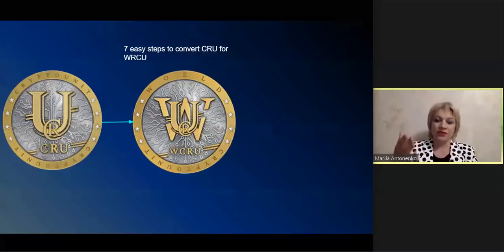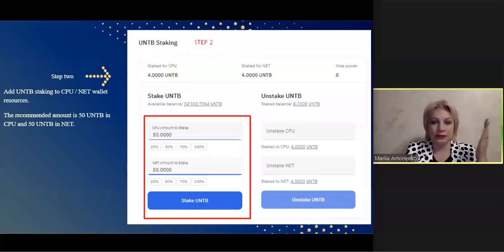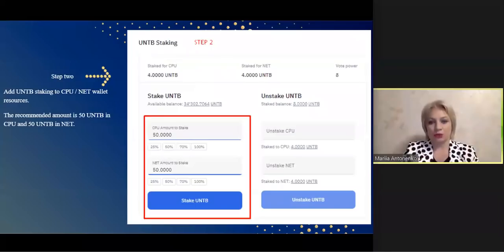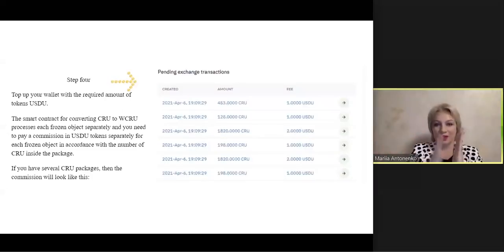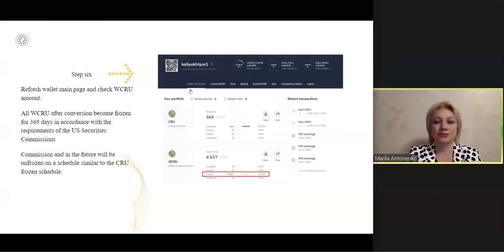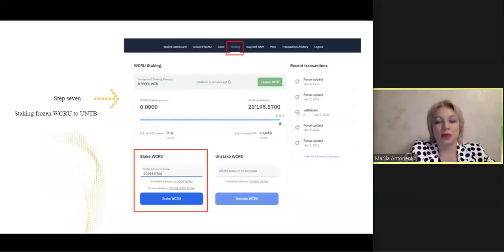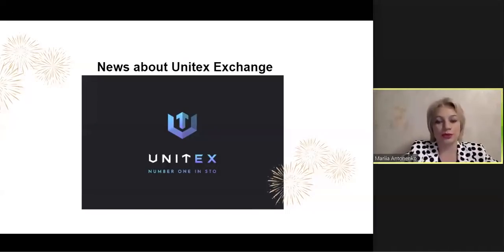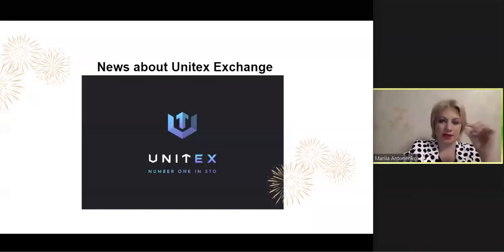EN Blockchain Cryptounit (08.04.2021)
00:00 Cryptounit blockchain, speaker Maria Antonenko
01:00 Launch of CRU to WCRU conversion
02:00 7 easy steps to exchange CRU to WCRU
07:20 First step before converting
09:20 Second step. Add UNTB staking to wallet resources
22:40 Step three. Click the convert button and select the frozen objects
27:10 Step four. Top up your wallet with the required amount of USDU tokens
36:15 Step five. Click on the arrows next to each conversion object and make a payment
39:20 Step six. Refresh the wallet home page and check the amount of WCRU
42:05 Step seven. Stake frozen WCRUs for UNTB
44:15 News on the Unitex exchange and Q&A